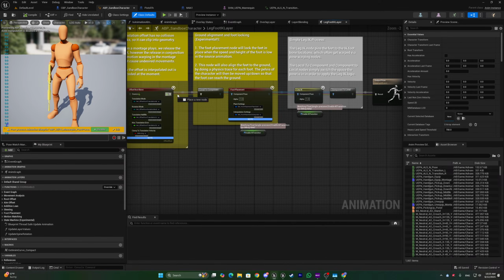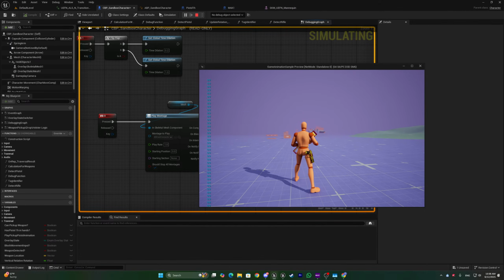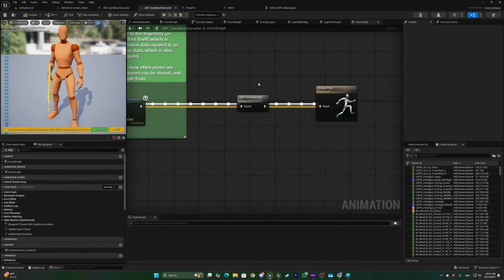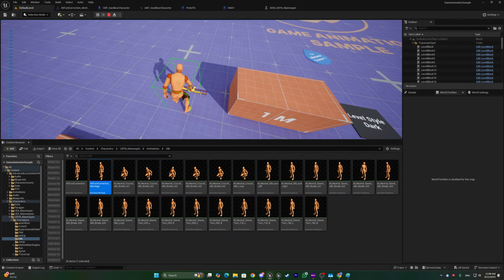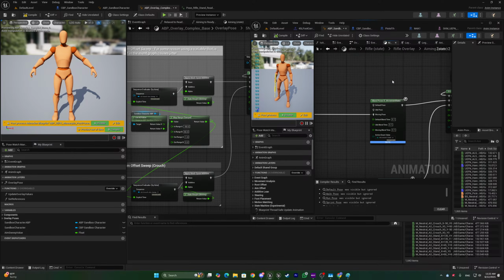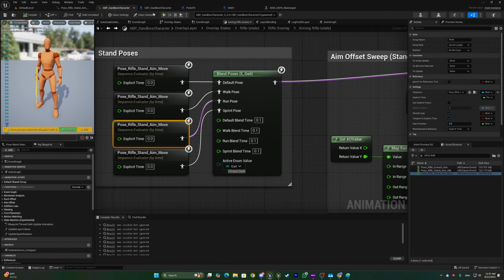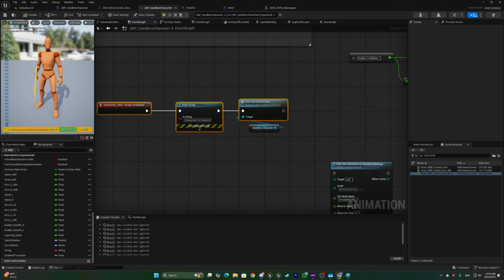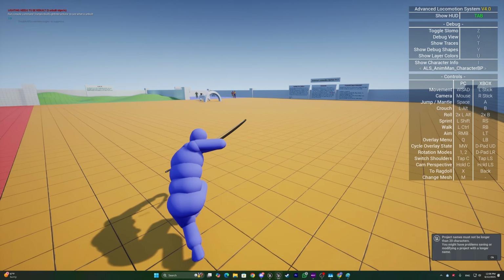🔧 Devlog #16 – GASP 5.5 + ALS Integration: Aiming States & Preparing Multi-Weapon Inventory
In today’s livestream we push our Unreal Engine 5 character system further, polishing the rifle overlay, diagnosing leg-IK quirks, and planning a scalable multi-weapon framework.

Leg IK & Pelvis Debugging
• Why the legs spread when exiting aim
• Foot-correction montages vs. additive slots
Aiming State Refinement
• Standing vs. crouch aim sweeps
• Head-movement curve tuning for smoother look offsets
Dynamic Montage Troubleshooting
• Grounded vs. Dynamic slots
• Why some montages fail to override motion-matching
Inventory & Master Weapon Class Roadmap
• Designing a parent “WeaponMaster” blueprint
• Child classes for pistols, rifles, bows, grenades
Chat Q&A Highlights
• Top-down wave shooters, motivation tips, learning Blueprints
• Future plans for two-hand IK and bow overlays
Next Stream Goals
• Finish pickup/holster bug (multiple weapons)
• Begin bow overlay layer and string animation setup

🔔 Not yet a member? Hit Join to access future live builds, project files, and prioritized Q & A.

Chapters:
00:00:00 Intro, Audio & Screen Check
00:02:20 Recap – Rifle Overlay Goals
00:03:50 Diagnosing Leg-IK “Spread” Bug
00:04:50 Quick Test: IK Disabled
00:06:00 Explaining ALS Foot-Lock Curves
00:08:05 Inspecting IK & Virtual Bones
00:09:50 Aiming Logic: Spine + AO Values
00:11:50 Learning Resources & Tutorials
00:13:55 Creating Foot-Correction Montage
00:16:10 First Montage Test Results
00:18:30 Tweaking Play Rate & Blend Times
00:20:05 Designing the Master Weapon Class
00:22:10 Creating Pistol & Rifle Child BPs
00:22:50 Auto Foot-Fix Challenge Defined
00:24:00 Replacing Animation Asset in Graph
00:26:00 Montage-Slot Troubleshooting
00:29:30 Blueprint Q&A + Motivation Tips
00:31:15 Course Plans & Learning Strategy
00:37:00 Fine-Tuning Blend Parameters
00:40:00 Testing New Blend Results
00:42:15 Branch “Spaghetti” Discussion
00:44:25 Root-Motion Experiment
00:46:30 Overriding Motion-Matching Pose
00:48:00 Adjusting Start/End Frames
00:50:00 Renaming Foot-Correction Montages
00:53:00 Montage-Not-Playing Bug
00:54:45 Foot-Correction Event Live Test
00:58:00 Skipping Deep IK Fix for Now
00:59:00 Building Full Aiming Pose Tree
01:04:00 Mapping AO & Blend Enums
01:09:00 Handling Missing Crouch-Move Pose
01:10:30 Connecting Rifle Aim & Gait Pins
01:12:30 Quick Backend Inventory Note
01:13:45 Evaluating Leg Weirdness
01:16:00 Head “Swing” Curve Edits
01:18:50 Spine & Pelvis Additive Tweaks
01:20:05 Zero-Curve Experiment
01:22:40 Final Head Curve Adjustment
01:23:00 Montage Issue Returns
01:26:20 Equip-Slot Override Test
01:29:00 Live Foot-Fix Results
01:30:10 Q&A – Wave-Shooter Advice
01:33:30 Reverting to Grounded-Slot Montage
01:34:45 Further Leg-Spread Adjust
01:37:00 Adding Head Additive Value
01:38:40 Planning Next-Stream Tasks
01:45:05 Bow Overlay Concept & Animations
01:47:10 Wrap-Up, Series Continuation & Goodbye